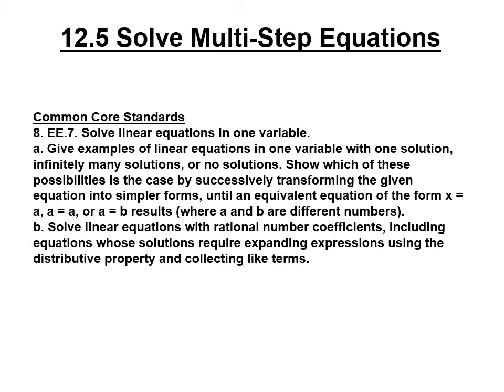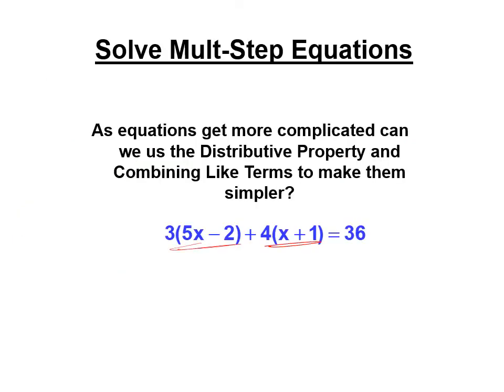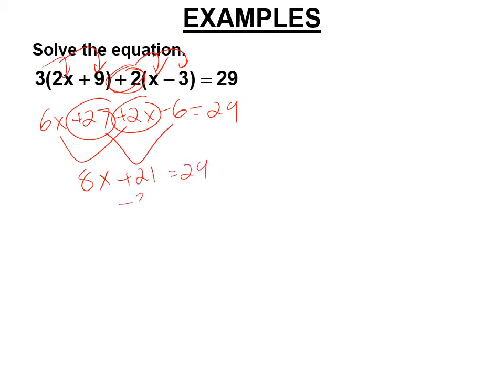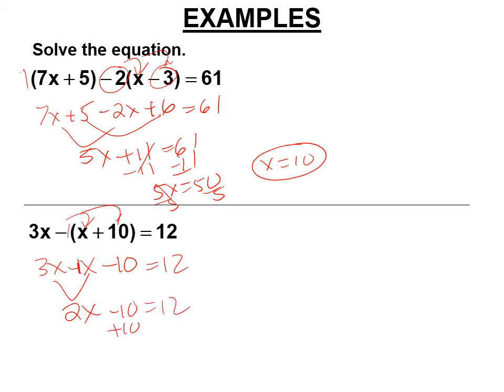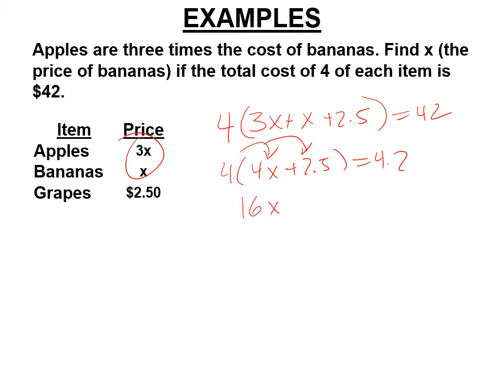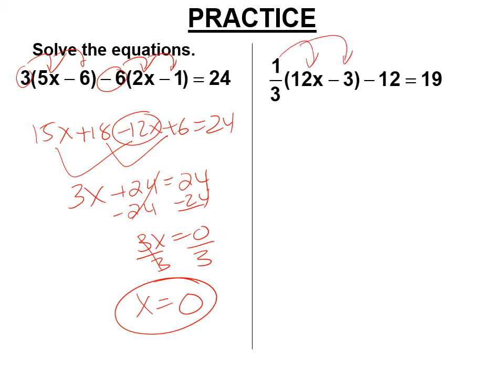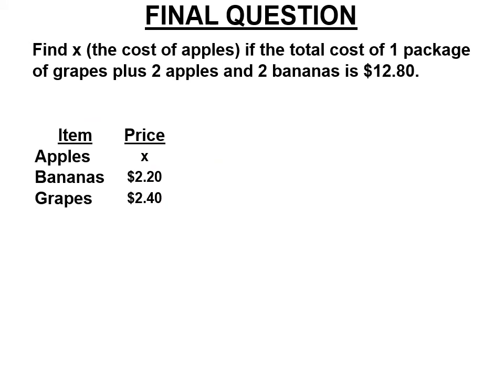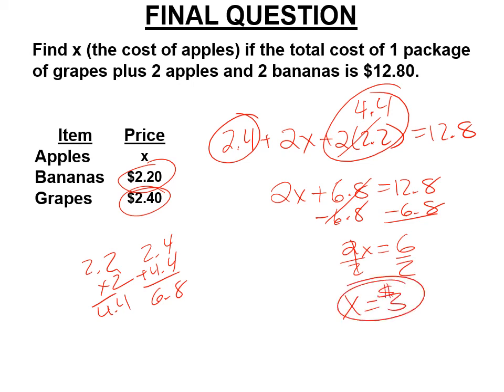12 5 Solve Multi Step Equations